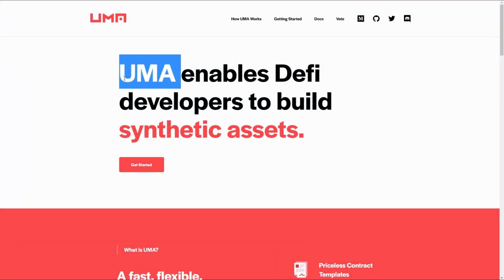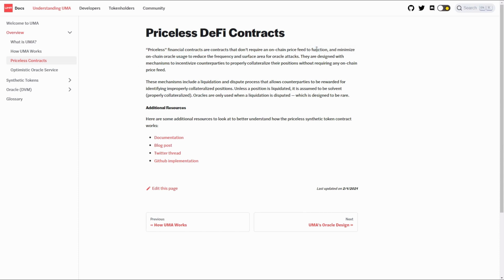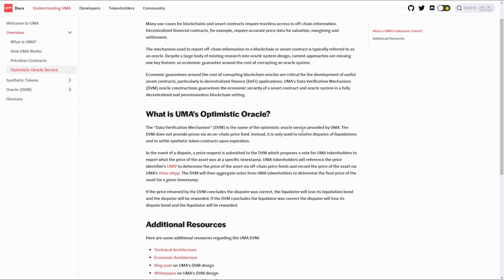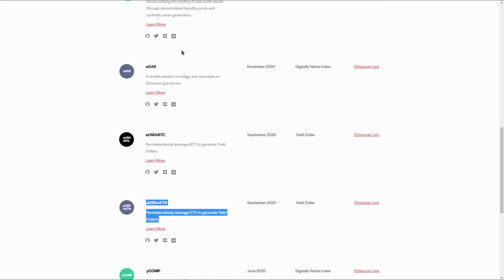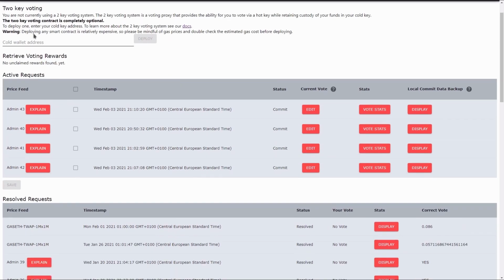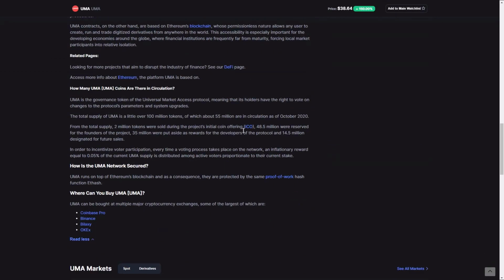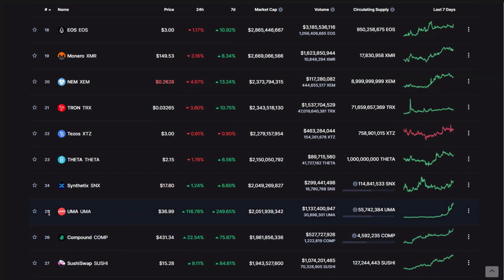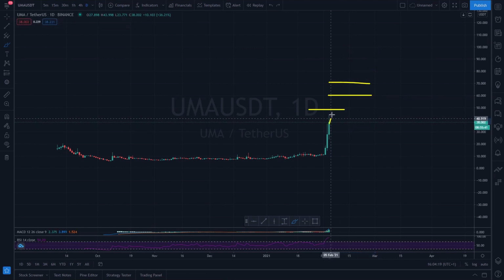UMA is the BEST SYNTHETIC asset protocol! | UMA Token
In this video, I will tell you about UMA.
Universal market access, or UMA, was launched in December 2018, and is a decentralized synthetic asset-creation protocol, based on the ethereum blockchain. UMA is a fast, flexible, and secure way to create synthetic assets on Ethereum, and there are great benefits for creating synthetic assets such as the creation time, security, speed, and freedom inwhat the assets can track.
So if you want to hear more about UMA and its features, keep watching.

Check out ByBit which is the most liquid exchange out there. With ByBit you can trade both Inverse and USDT perpetual futures, on a great platform, and even insure your trades if needed.
By signing up you get a bonus of $10.

Wanna earn $30 for free? Watch my Broker Review for Overbit.
Check out Overbit if you want to trade Crypto, Forex & Commodities with two underlying assets, BTC or USDT.
You can also complete missions(like adding phone nr, adding 2FA, and etc) to earn 100 point and another $20 bonus.

Check out Evolve Markets if you want to trade Crypto, Forex, Commodities, Indices and real Stocks, on either a USDT, BTC or LTC account, on the MT5 platform.
(referral)

Want to trade Crypto, Forex, and other CFDs such as commodities and stock indices?
Check out PrimeXBT, to trade more than 70+ markets with your BTC and without KYC.
(referral)

Check out XBTfx to trade Crypto, Forex Commodity CFDs, and stock indices with either USDT, DAI, and BTC.
With xbtfx you can also trade on MetaTrader 5, and with their built-in exchange can hodle 13 different coins in your wallet.
(referral)

This platform offers API-connection to more than 30 exchanges, brokers, data feeds, and prop firms.
The platform has cool features such as Depth of market(latter trading), Orderflow surface(visualizes liquidity), Charting tools, Customizable Windows, Grouping, Workspaces, and much much more.
(referral)

And with FTX you get all Quantower features for free.
So check out ftx if you want to trade 300+ Spot-market, 300+ Derivatives-markets.
(referral)

Check out the biggest crypto exchange, Binance, where you can trade more than 1000+ Spot-markets, and 1000+ Derivatives-markets.
(referral)
(You can also use Quantower with Binance).

Check out CEX.io to Buy(with credit card), Exchange, Mange, Trade, Stake and loan crypto and fiat currencies.
(referral)

Timestamps:

0:00 Intro.
0:07 Table of contents.
0:30 What is UMA and what do they offer?
3:38 What is the price of UMA?
4:26 What is great about UMA?
4:58 UMA price prediction.